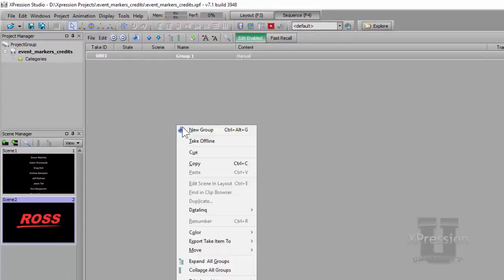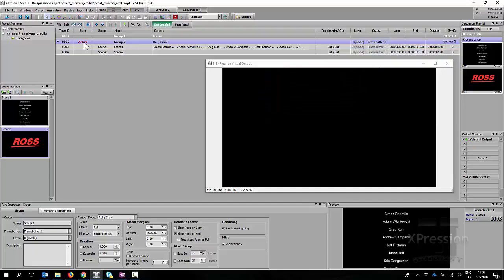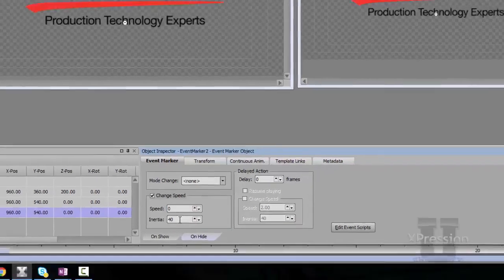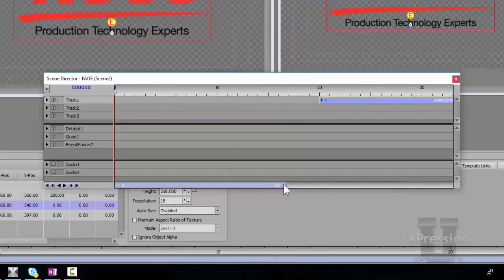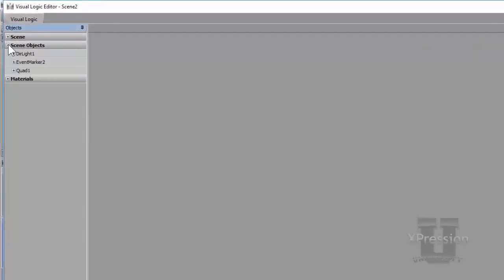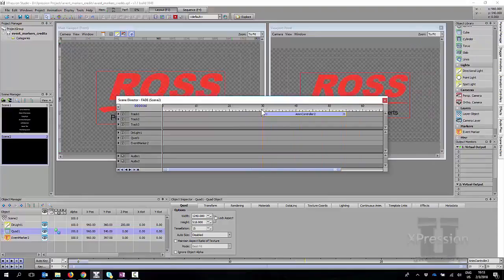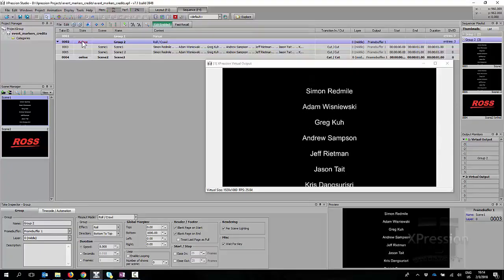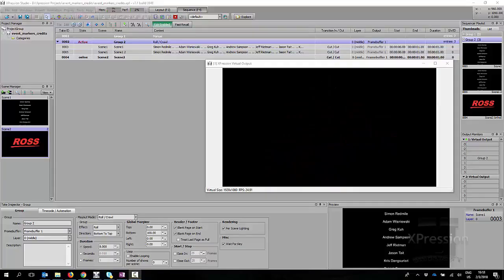XPression | Creating a Simple Credit Roll on XPression (QT132)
In school, the teachers always said to, “Give credit, where credit is due”. So we at XPression U want to help you out with that. Simon created a quick tutorial on how to create a simple credit roll in the XPression Sequence view, where users can link together multiple scenes to create a roll. He also shows users how to use an event marker and some cool functions of inertia and speed. He even shows users how to add an image into the roll, and make the roll pause with the image as a full screen on the roll.